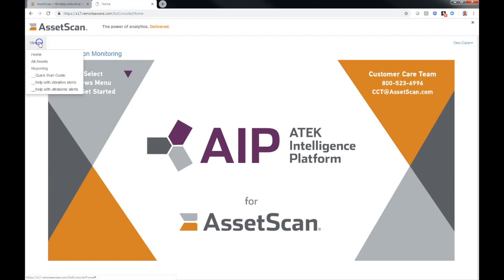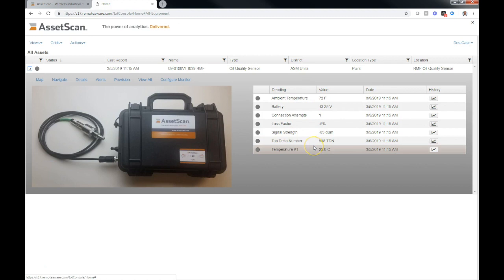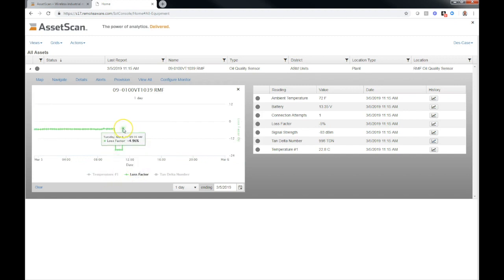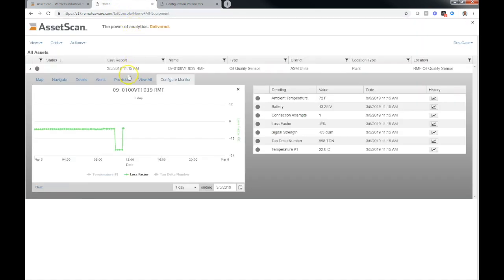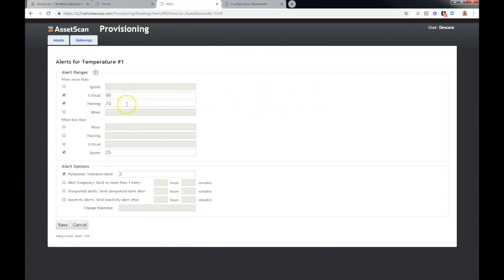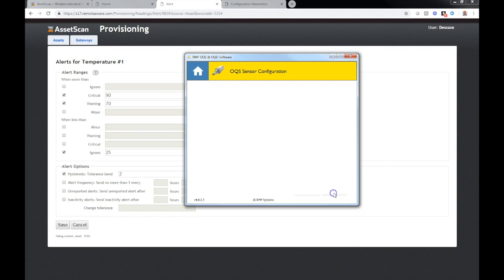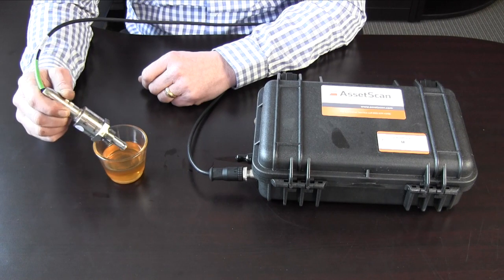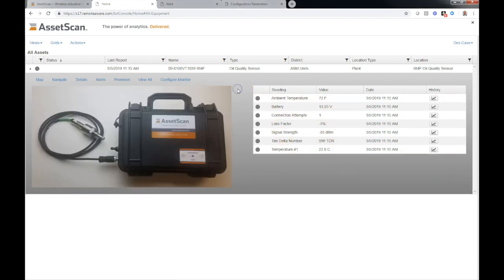Remotely Monitor Oil Quality with AssetScan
This video is about Remotely Monitoirng Oil Quality with AssetScan using a Des-Case Sensor